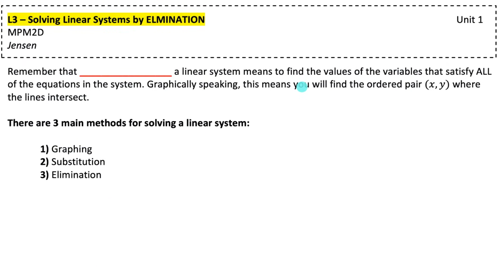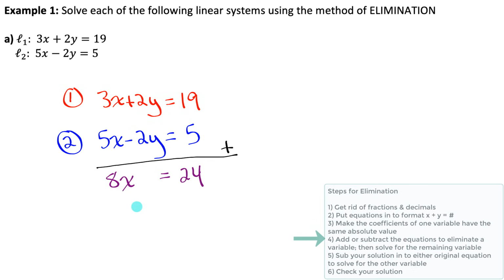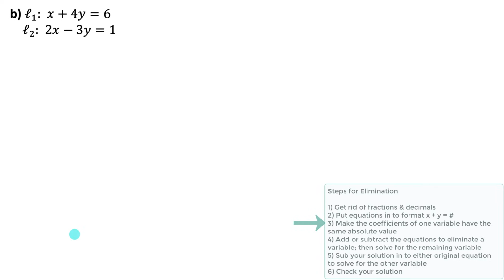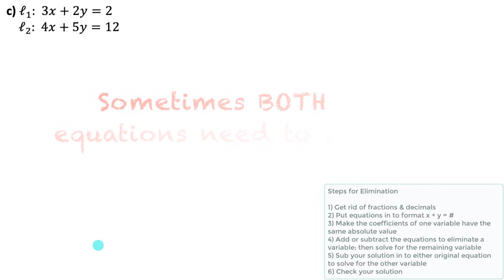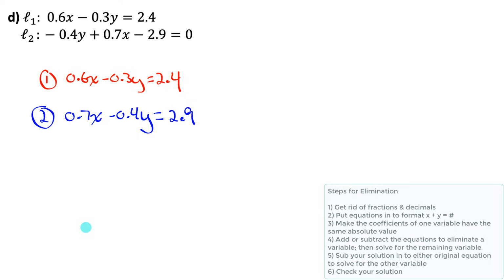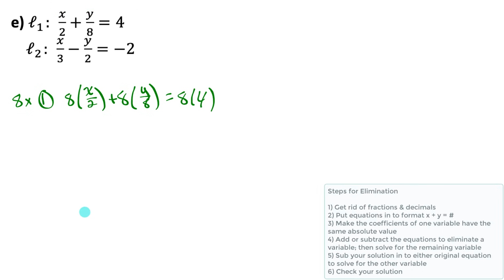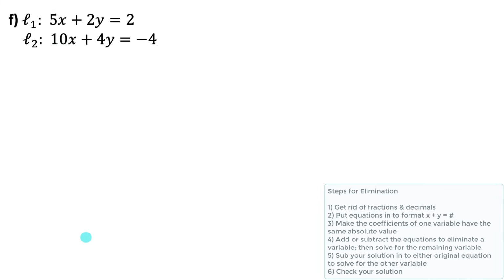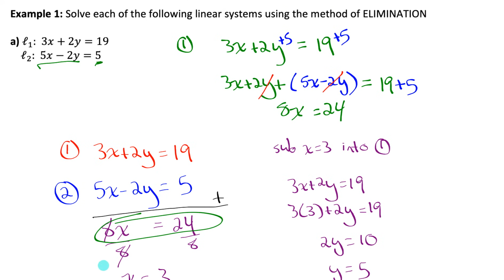Solving Linear Systems Using ELIMINATION | math 10 | jensenmath.ca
Learn to solve a linear system (simultaneous equations) using the algebraic method of elimination.
for a copy of the lesson and practice problems.

0:00 - intro
1:25 - example 1
7:15 - example 2
11:47 - example 3
15:04 - example 4
19:32 - example 5
23:52 - example 6
25:43 - explanation of why elimination works